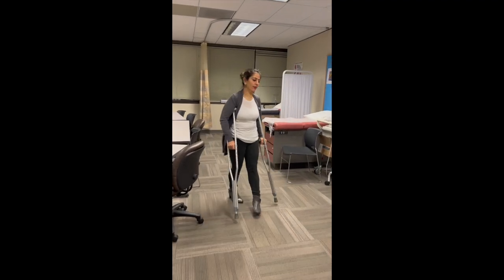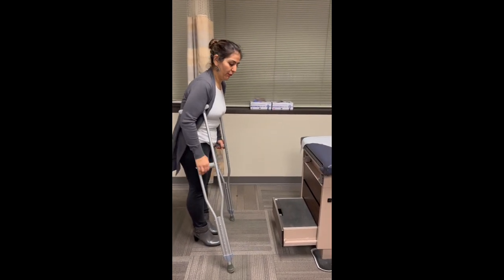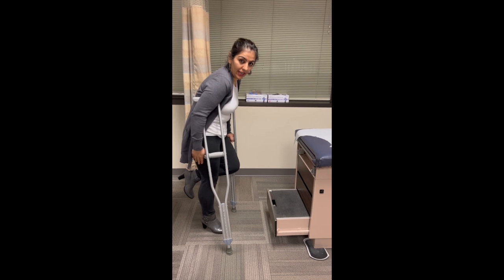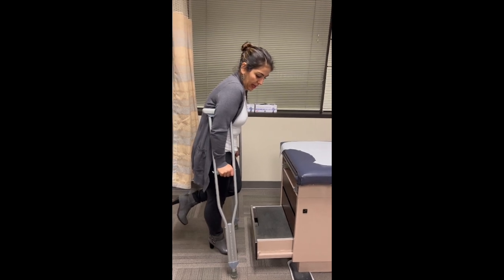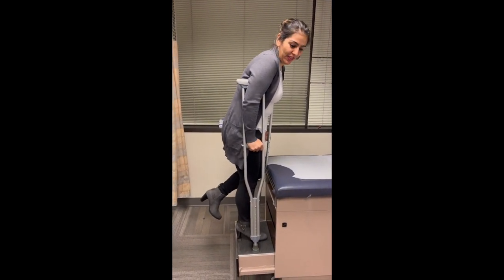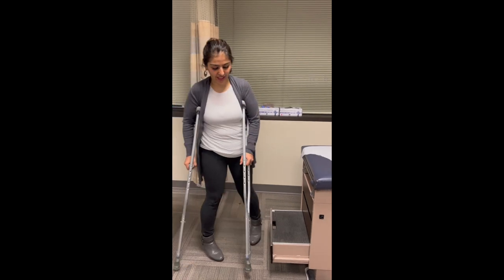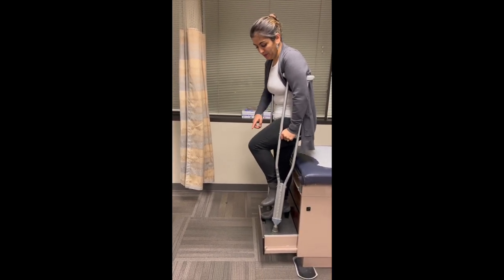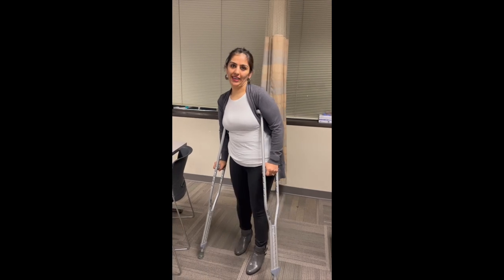Use of Crutches